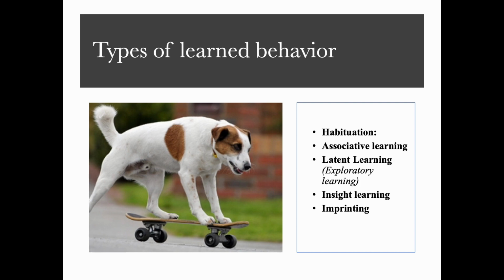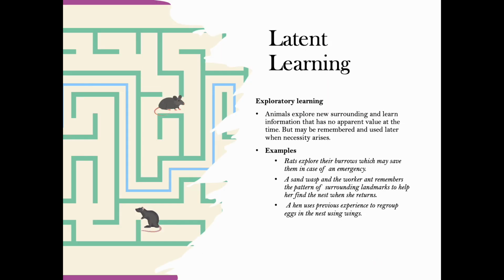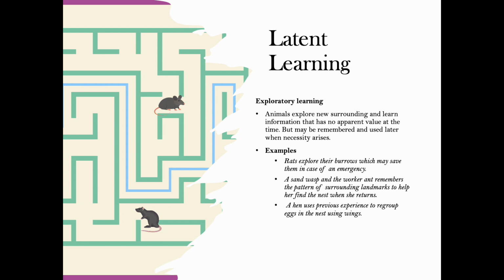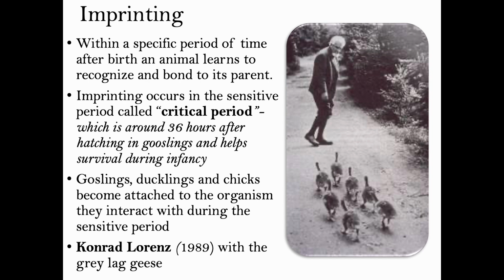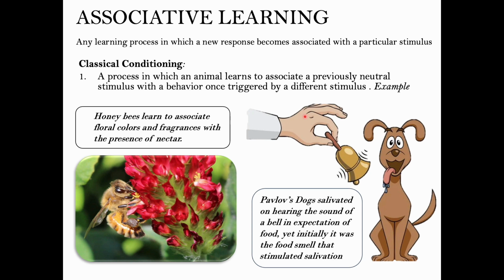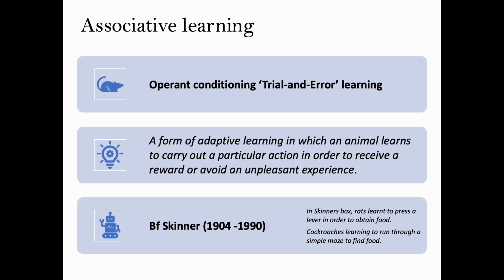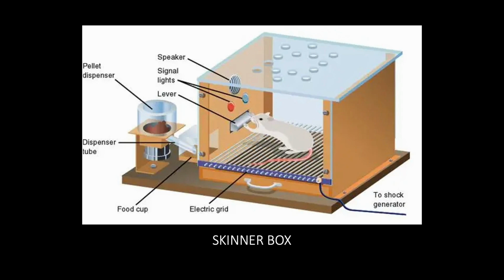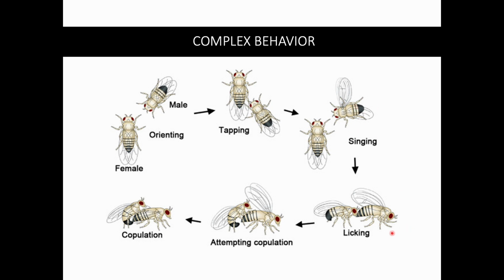BEHAVIOR LESSON 3